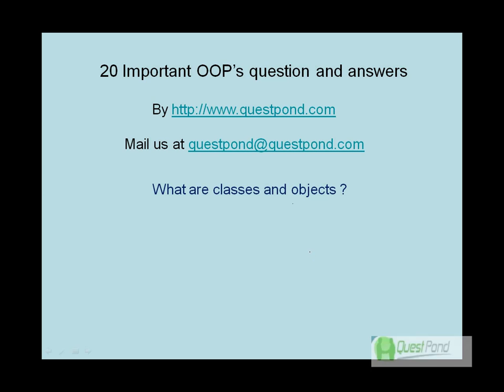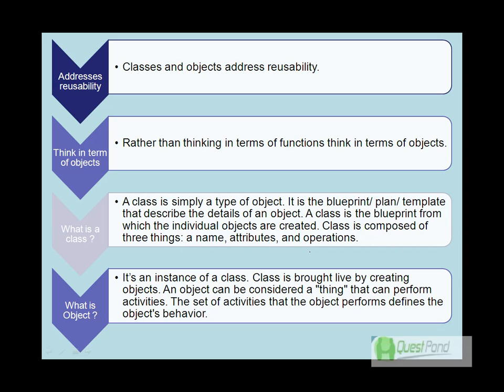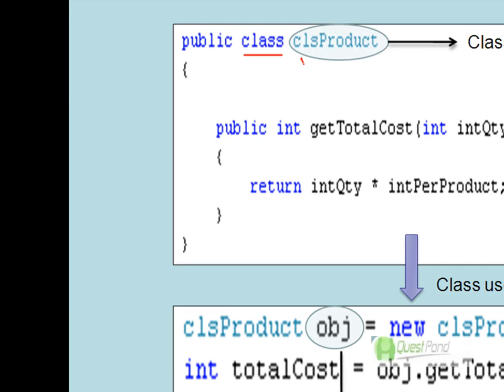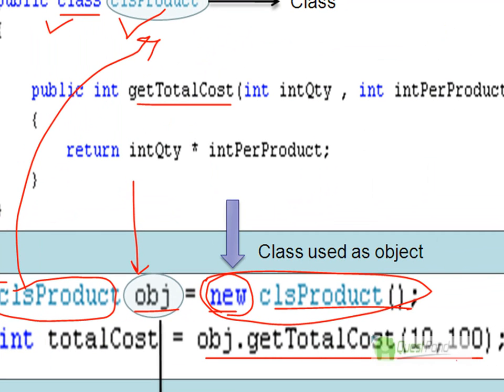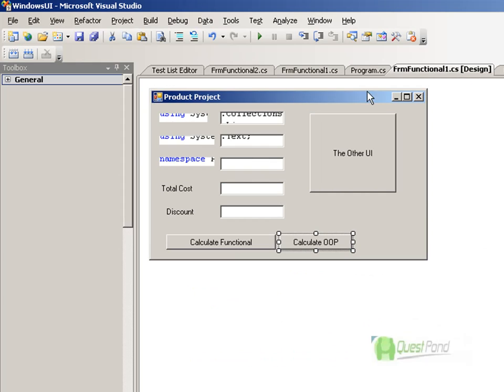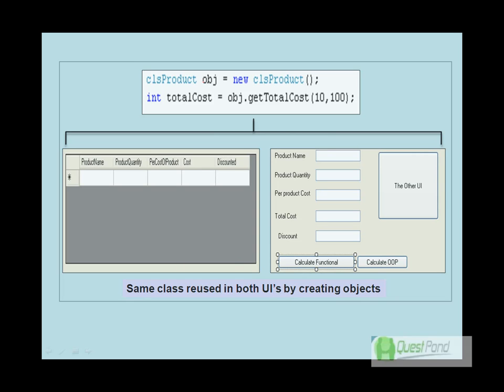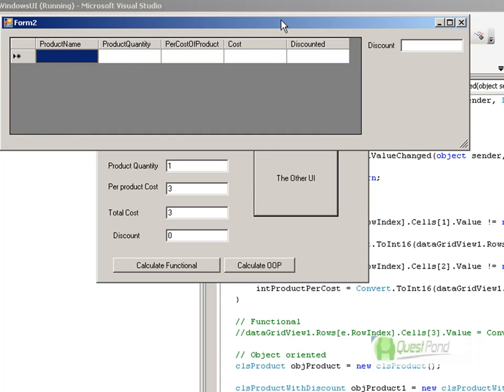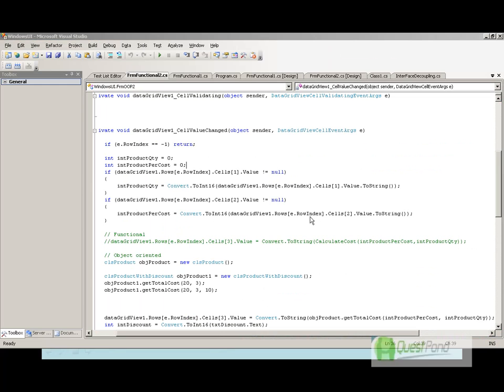3 What are Classes and Objects